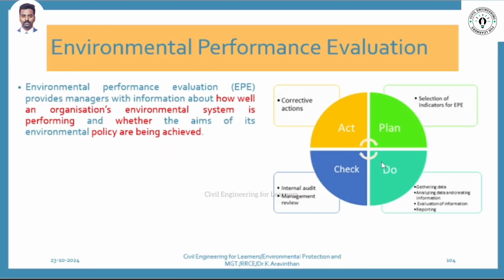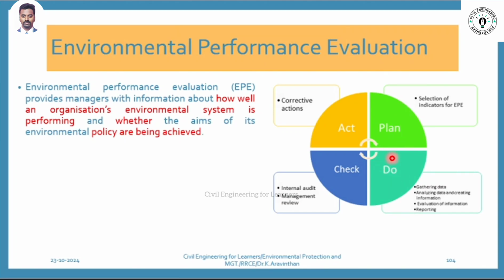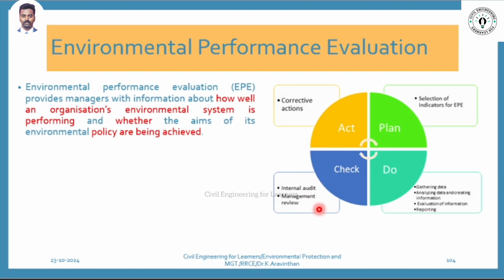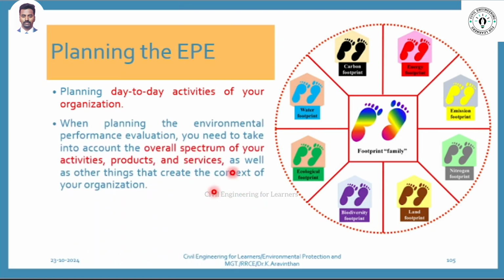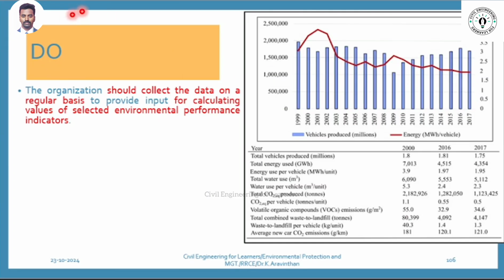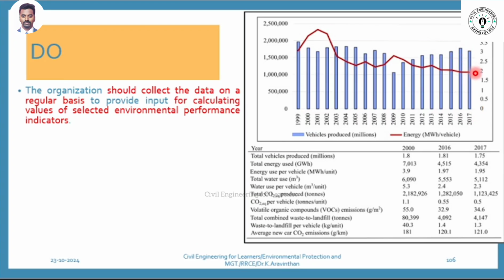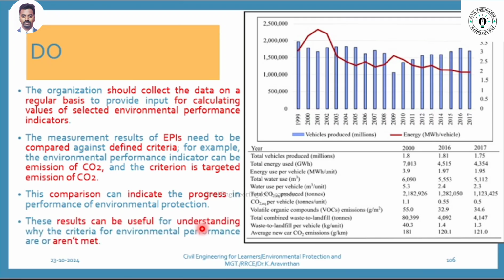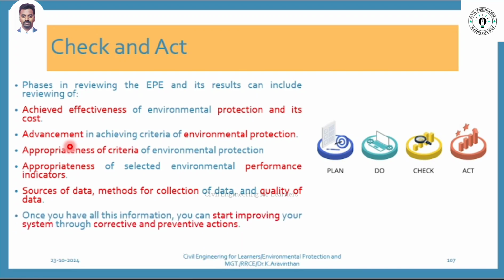Environmental performance evaluation 2-5 | Environmental protection and management| 21CV753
The book for Environmental protection and management, covers environmental aspects in civil engineering. It consists of different industries, their sources, monitoring, guidelines for pollution prevention, environmental management standards, objectives, an environmental management system, an environmental audit, and the application of an environmental management system.

1. Printed version in India

2. E-Book

Thankyou